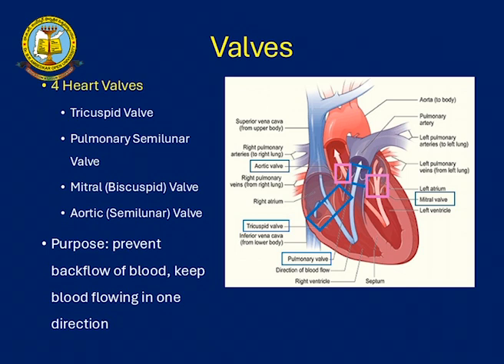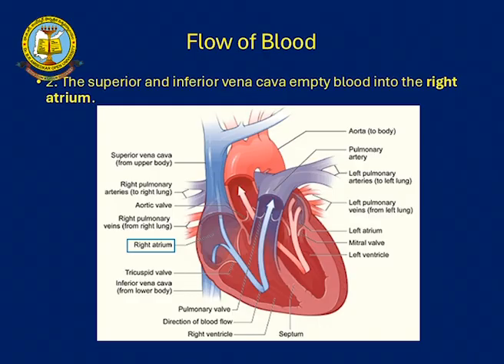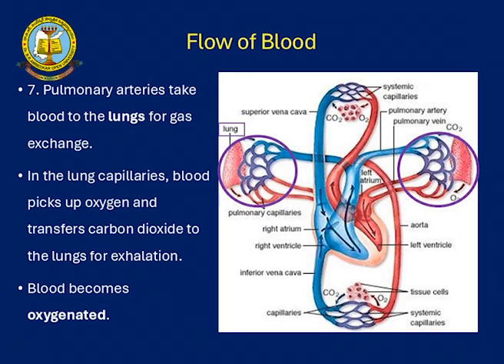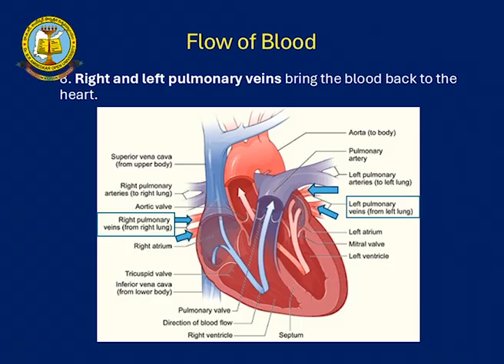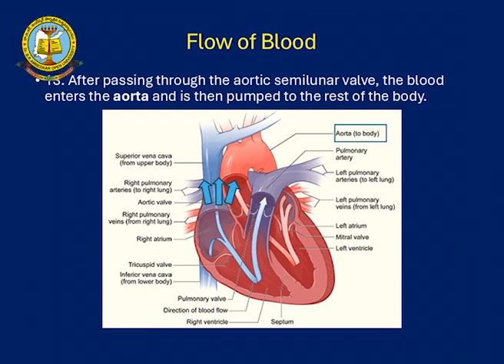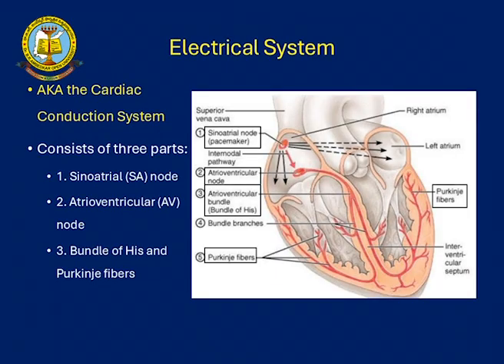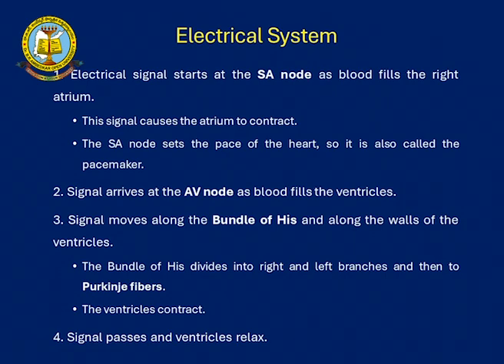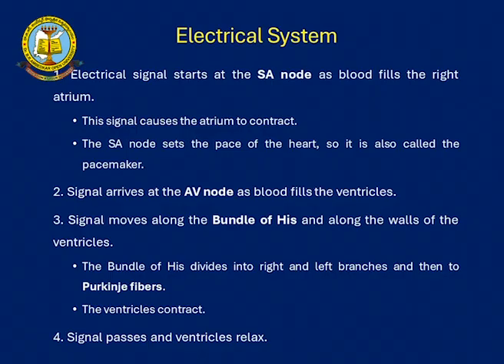BRAOU UG Zoology 3rd Year 5th Semester: Structure & Function of Mammalian Heart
BRAOU UG Zoology 3rd Year 5th Semester: Structure & Function of Mammalian Heart By GL KIRAN SWAROOP